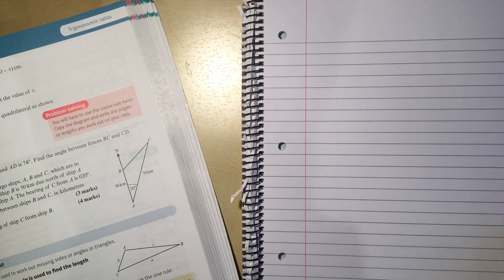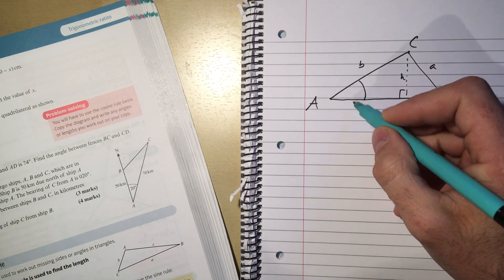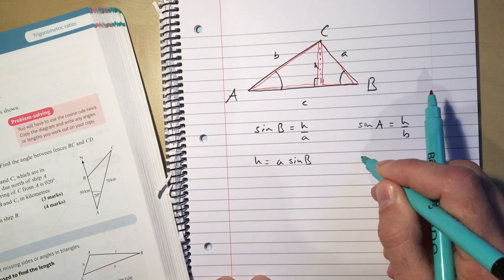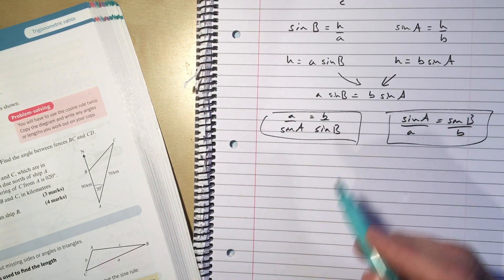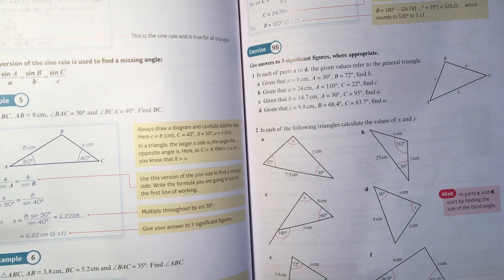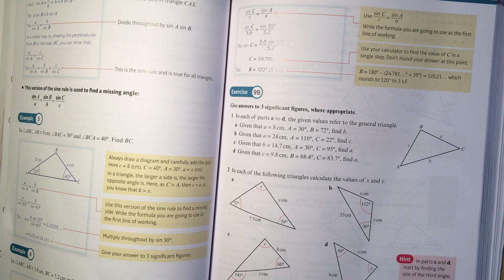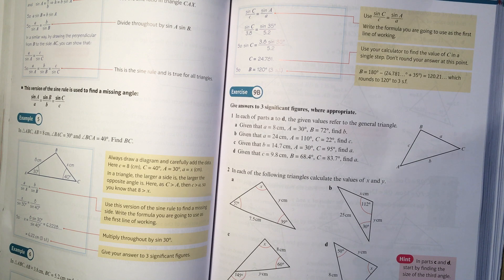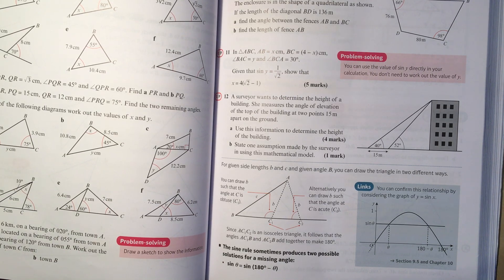49 Sine Rule Chapter 9 section 2 Edexcel Pure AS Level Maths